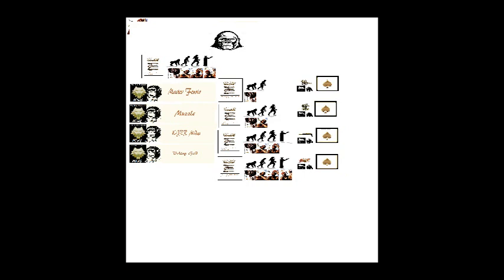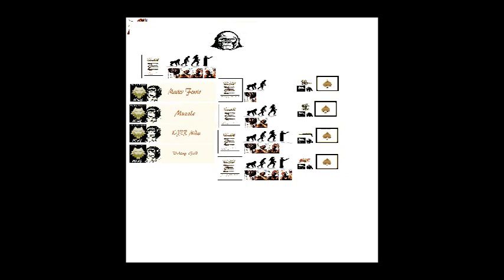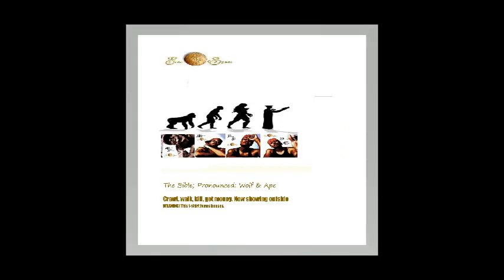Gold Spade - I Are Wolf/Good Sir Acapella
Gold Spade - I Are Wolf/Good Sir Acapella from the Album/LP Muzzle of
The Bible; Pronounced: Wolf & Ape
Gold Spade SOCAN/ASCAP since 1997
BoldFace Productions/Publishing

Alas... it has been confirmed and now proven with this recording that Gold Spade is the best rapper.